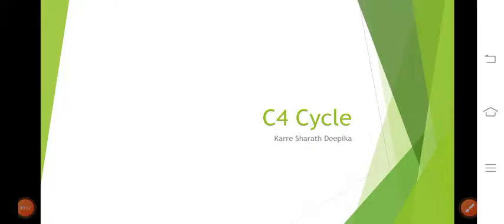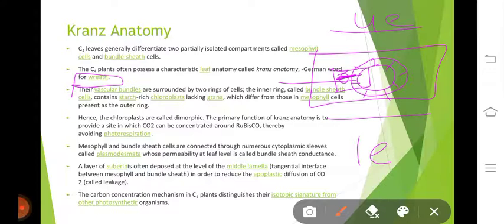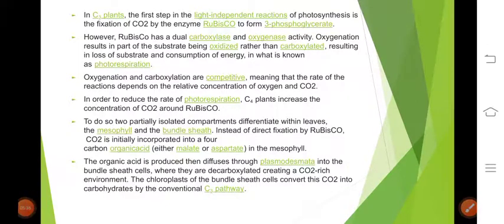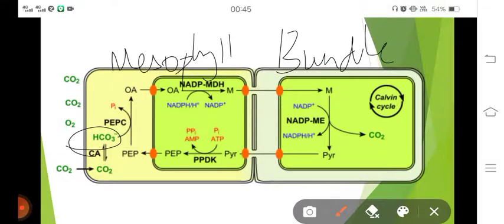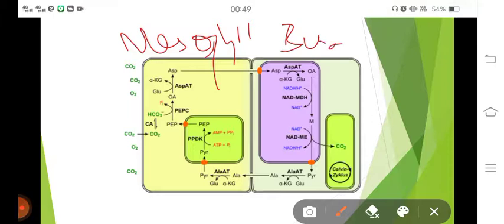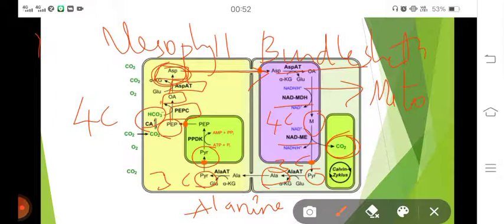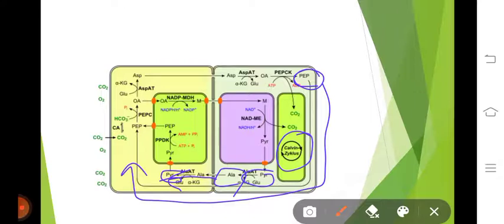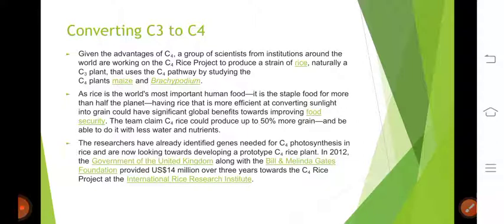C4 cycle by Karre Sharath Deepika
Photosynthetic pathway - C4Cycle